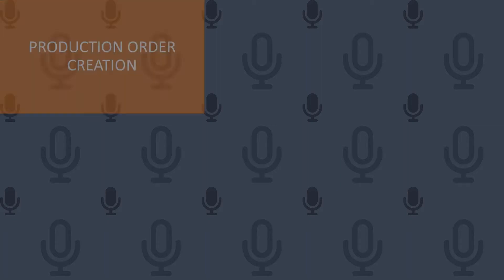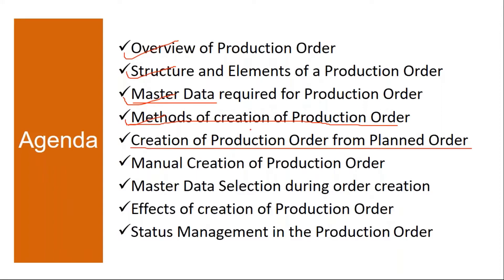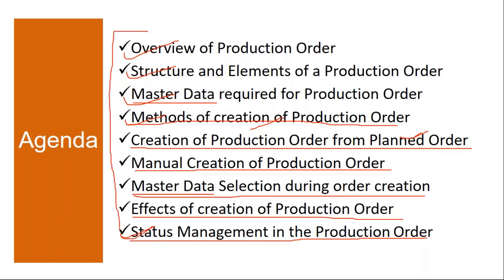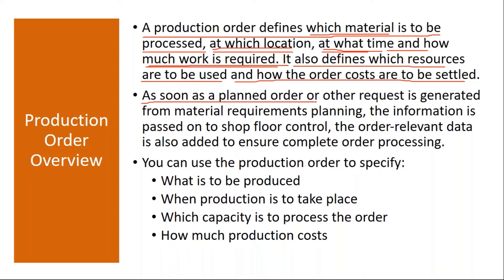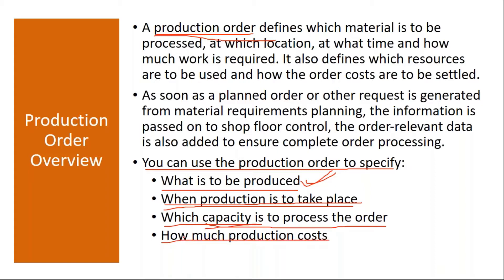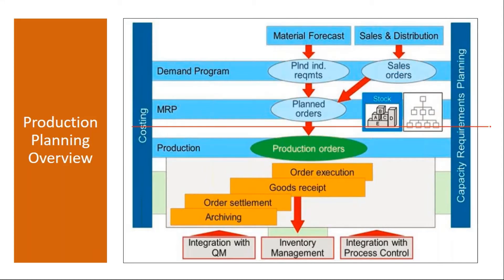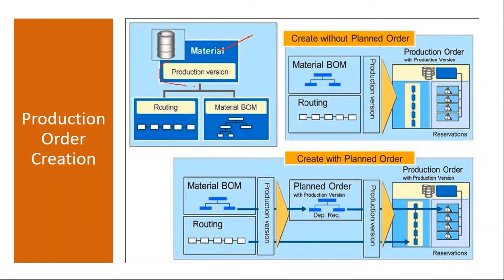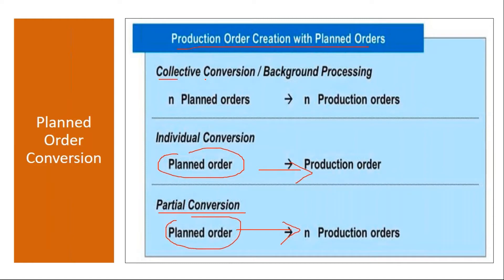Video 18 - SAP S/4HANA Production Planning (PP) training - Production Order Creation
SAP S/4HANA Production Planning (PP) module training - Manufacturing Execution - Production Order Creation